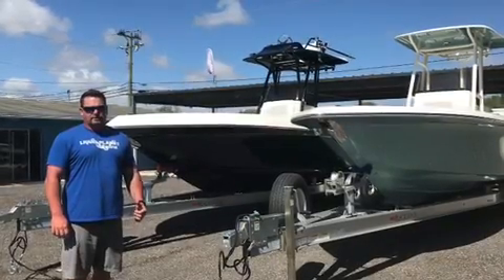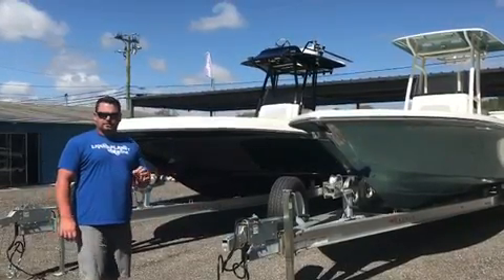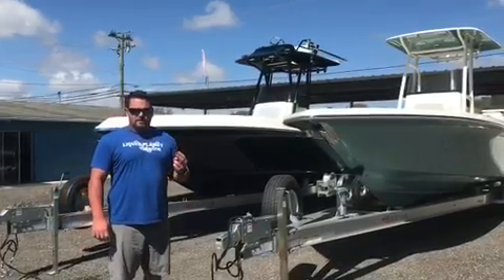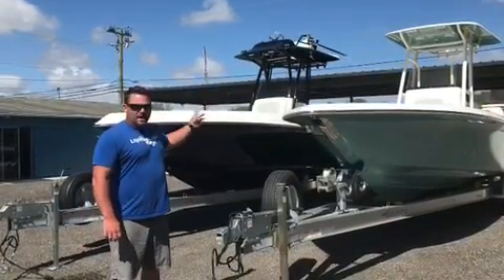Blackwood High Side VS Low Side - Liquid Planet Marine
David Smallback of Liquid Planet Marine explains the difference between the High and Low Side Blackwood

Liquid Planet Marine
Melbourne, FL